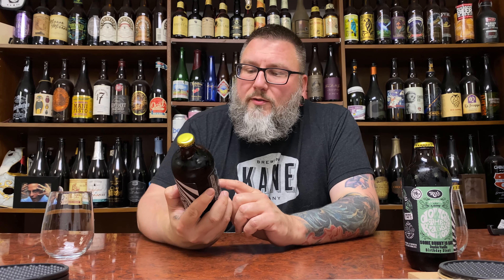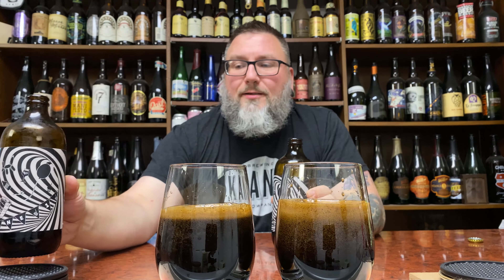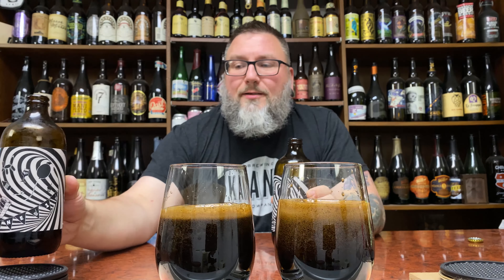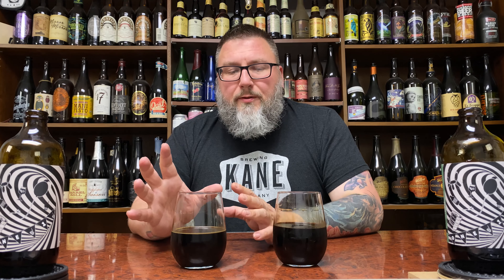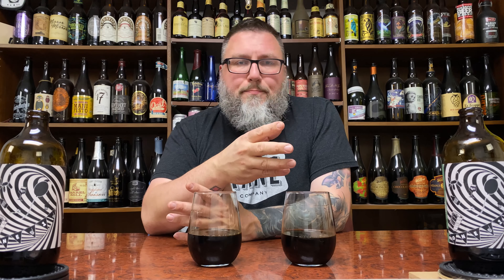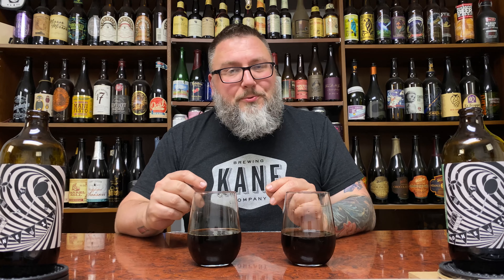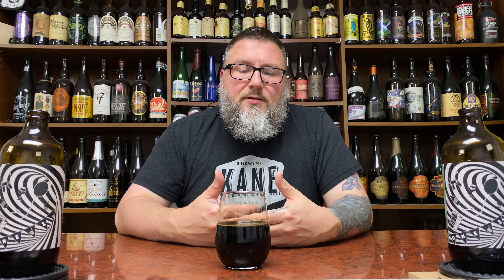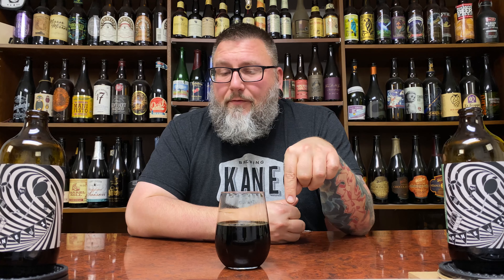Massive Beer Review 2381 Reve Brewing Down the Rabbit Hole Series Some Bunny Double Choc vs Vanilla